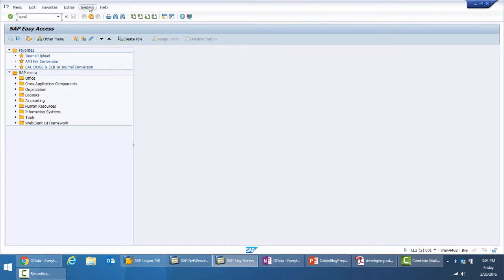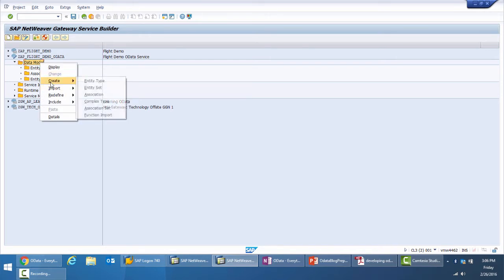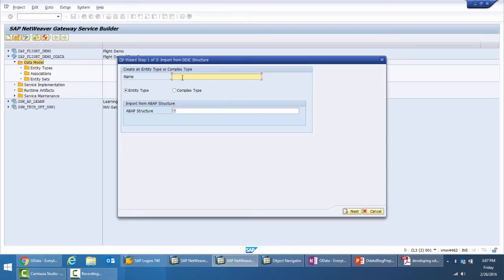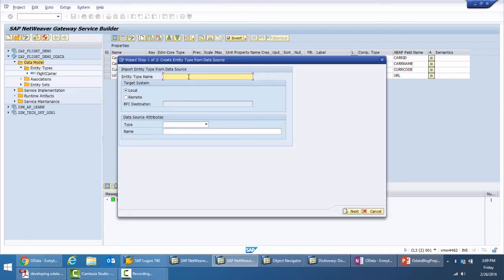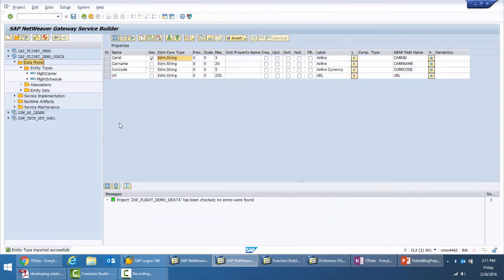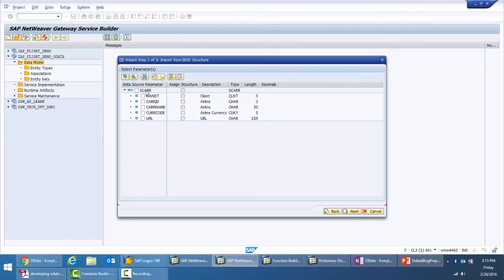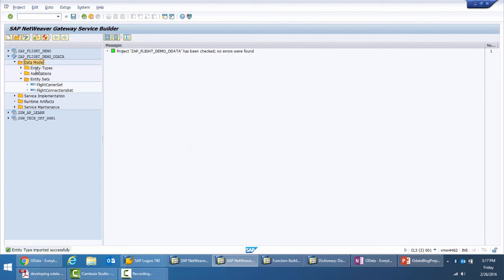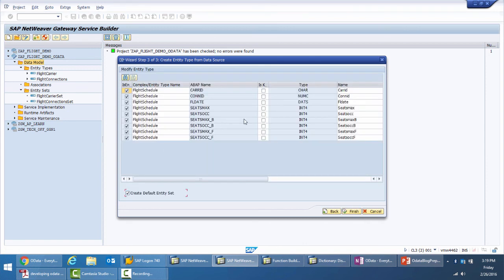OData - Everything that you need to know (Part 8-1)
OData (Part 3)